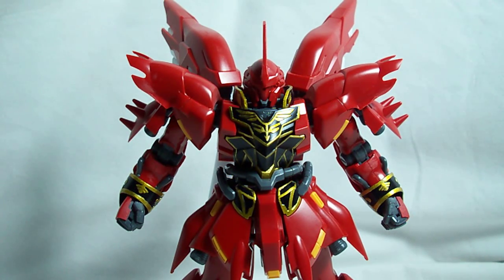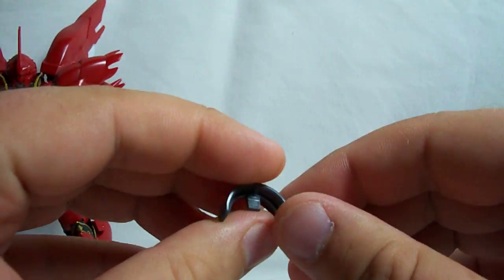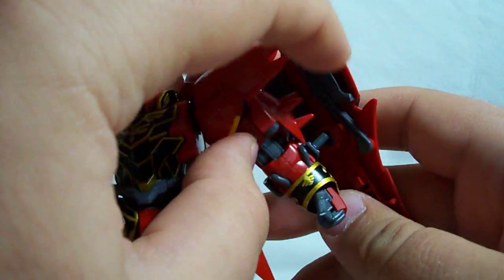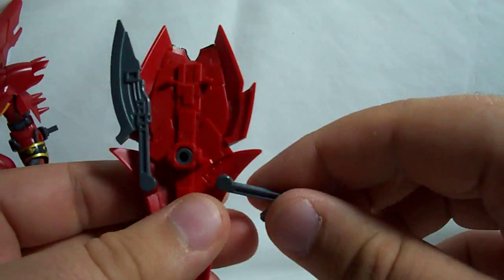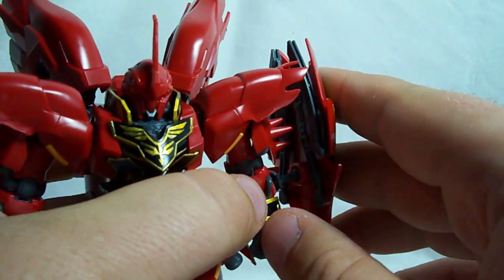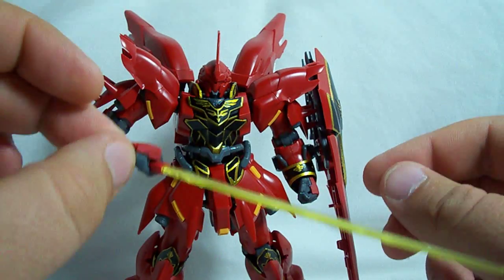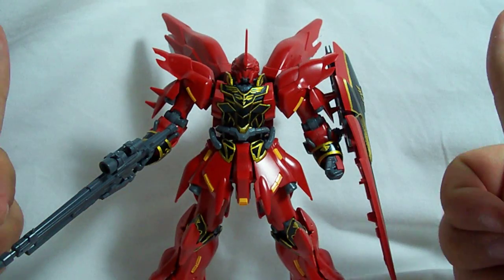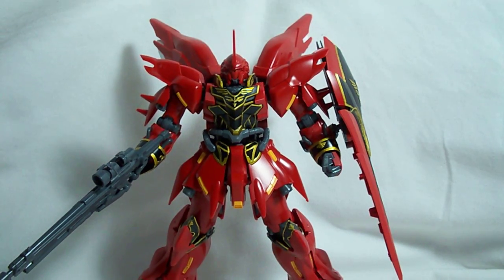Gundam Review: HGUC Sinanju pt02